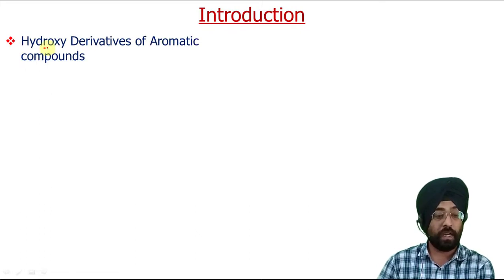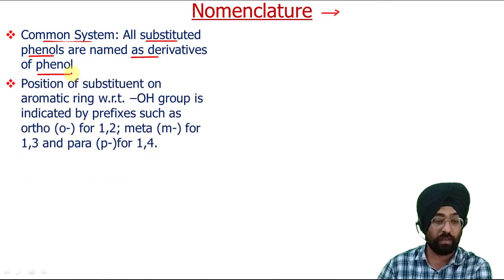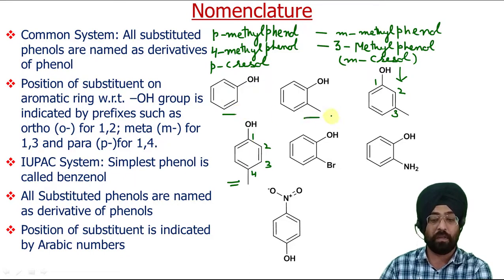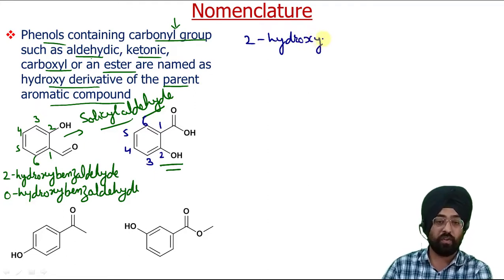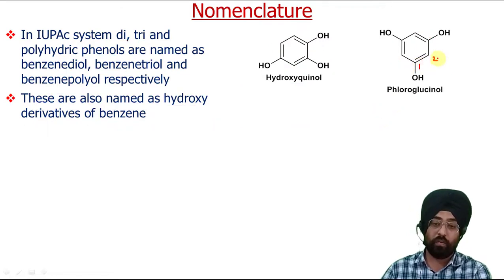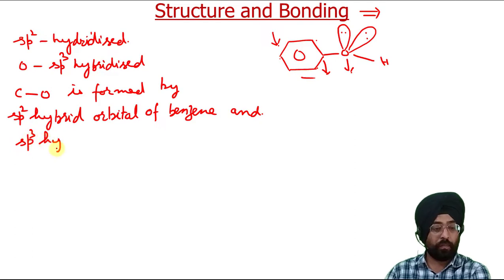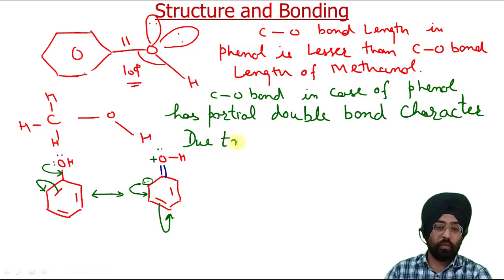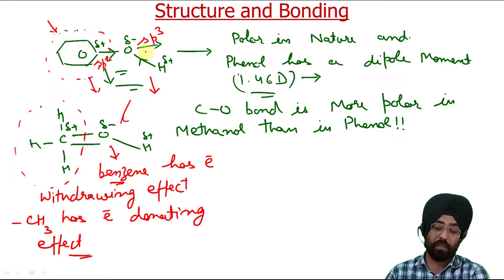nomenclature and structure of phenols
This is 1st lecture of lecture series on phenols.

1. Introduction and types of phenols
2. Common names of phenols
3. IUPAC names of Phenols
4. Trivial names of phenols
5.Nomenclature of monohydric, substituted and polyhydric phenols
6. Structure of phenols
7. Dipole moment of phenols
8. Comparison with aliphatic alcohols (methanol)